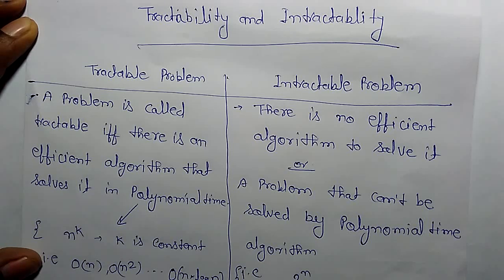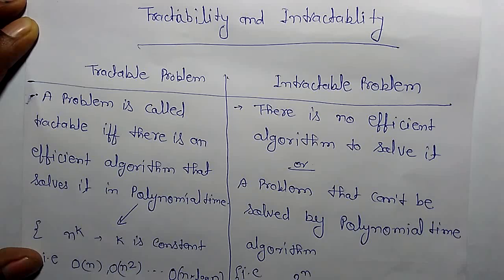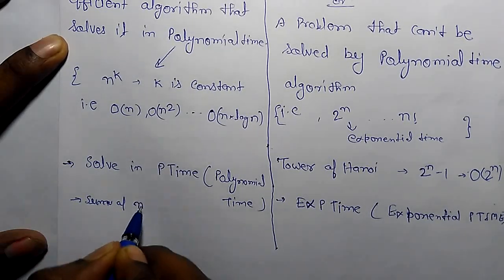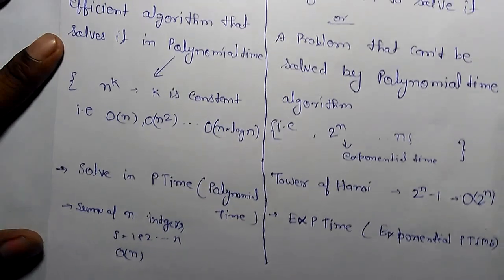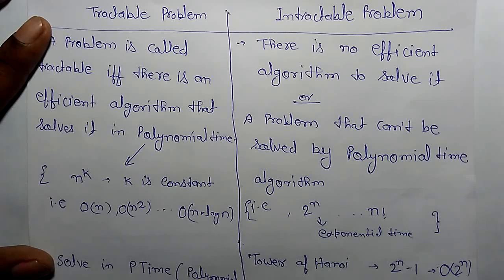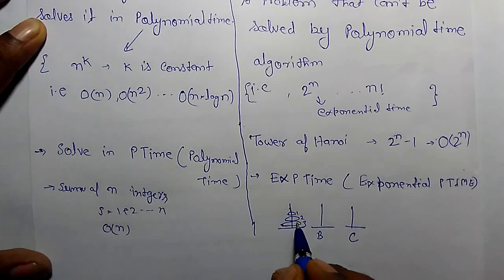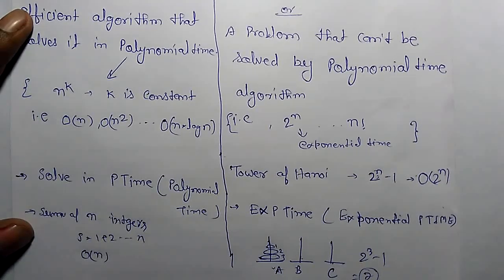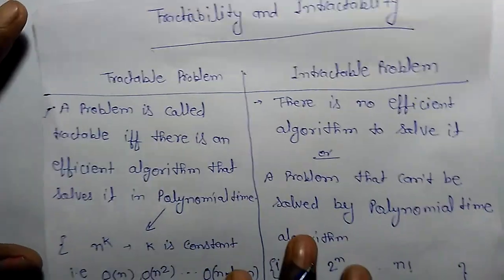INTRACTABILITY AND TRACTABILITY ( English subtital )